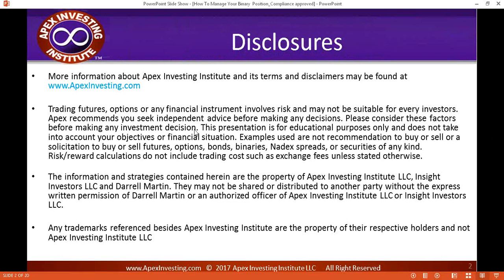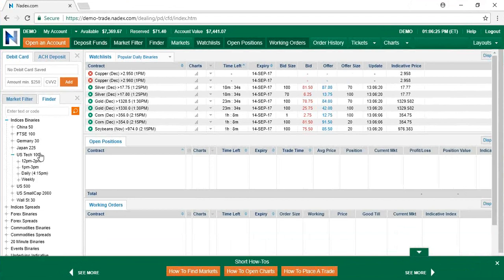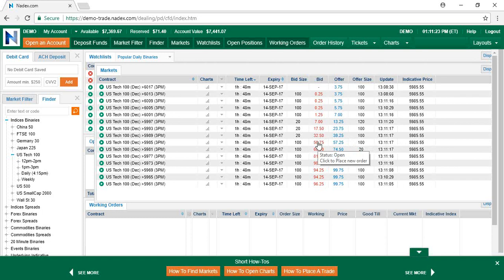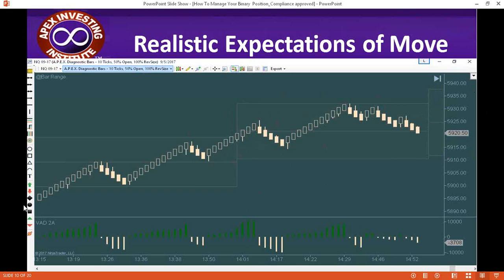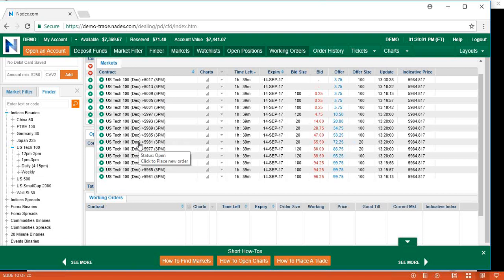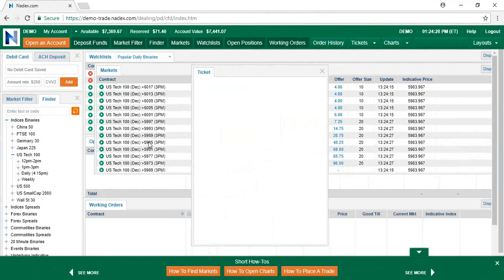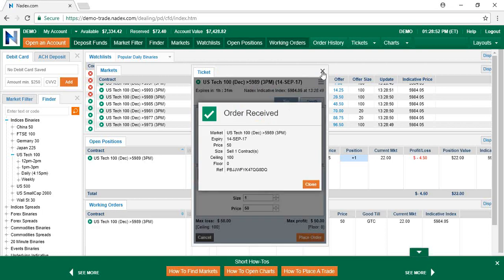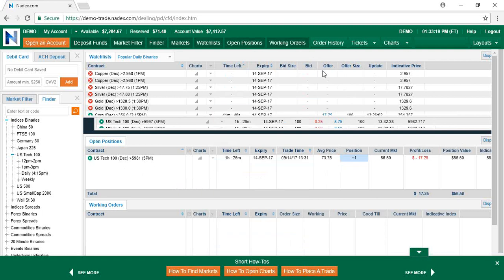Learn How to Manage Your Binary Position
Free practice account John Skelton with Apex Investing go over important points that must be considered when managing your trade positions.